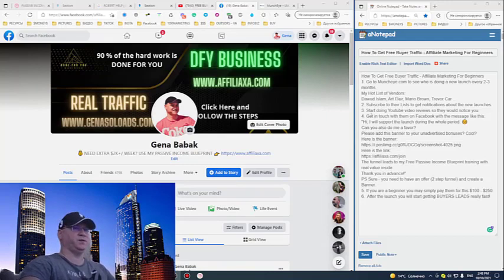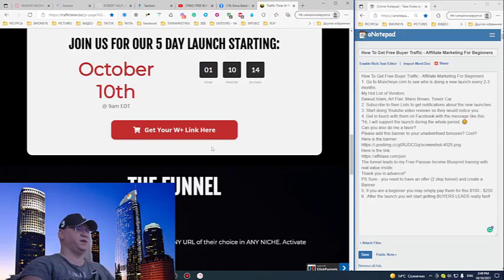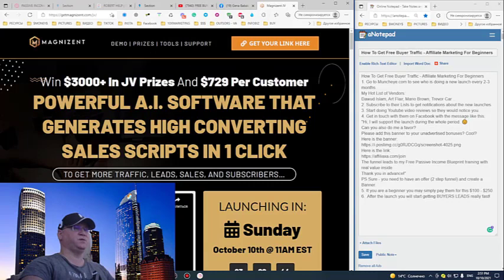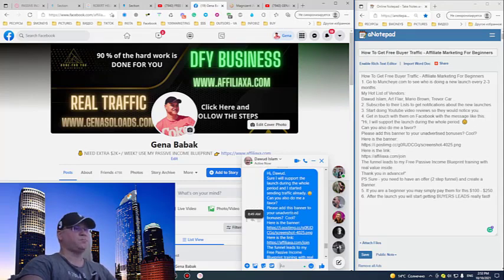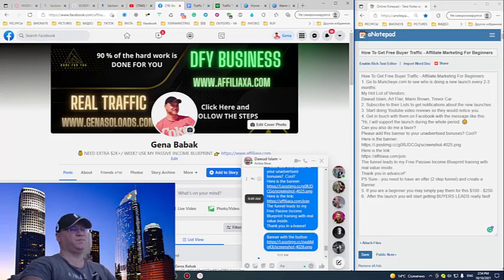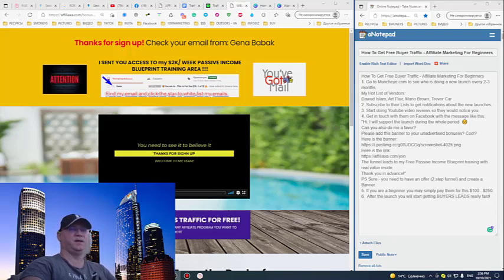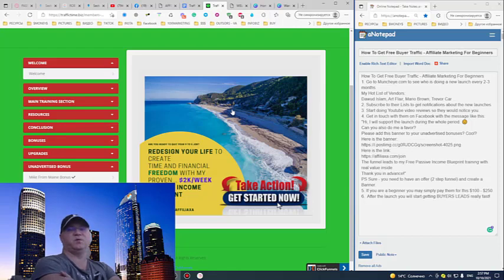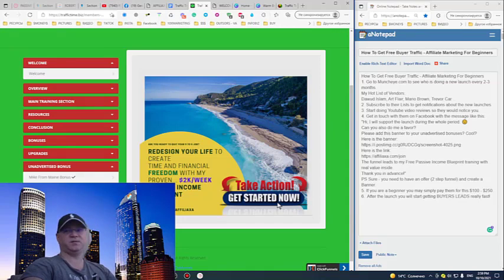How To Get Free Buyer Traffic Fast - Affiliate Marketing For Beginners 2021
Want to get traffic fast? Watch this video and learn how to use affiliate marketing for beginners.